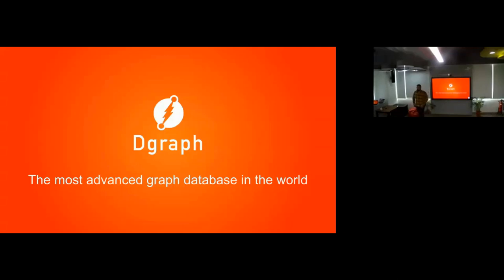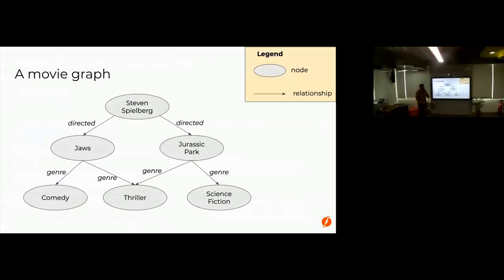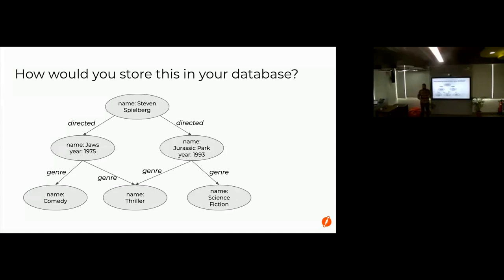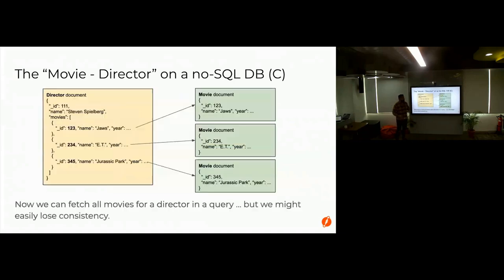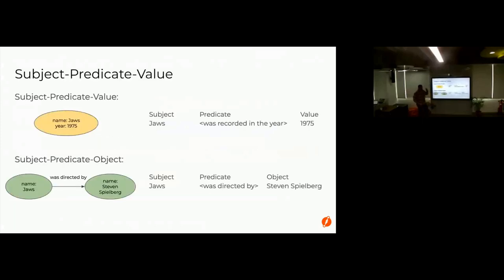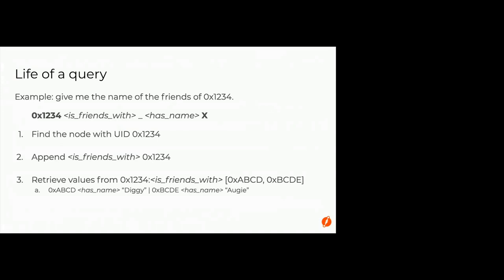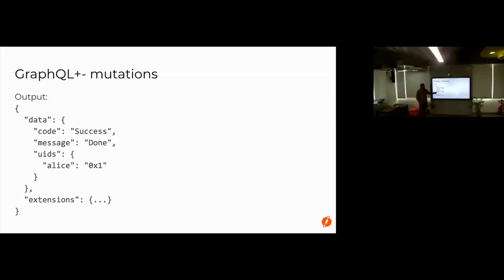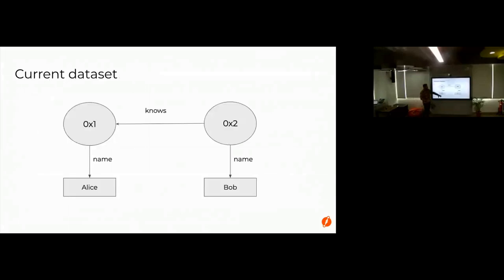Dgraph: The Graph Database written in Go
In this talk, Francesc - VP of Product at Dgraph Labs - gives an introduction to Dgraph and Graph Databases in general. The talk includes a live demo and Q&A session covering many aspects of the query language and fun facts about Pokémon.

Dgraph is an open-source, fast, feature-rich, and horizontally scalable graph database. It's designed from the ground up to run for web-scale, and achieve high throughput and low latency for arbitrarily complex queries.

Written entirely in Go, it embraces simplicity and robustness. It provides a very readable and powerful query language derived from GraphQL